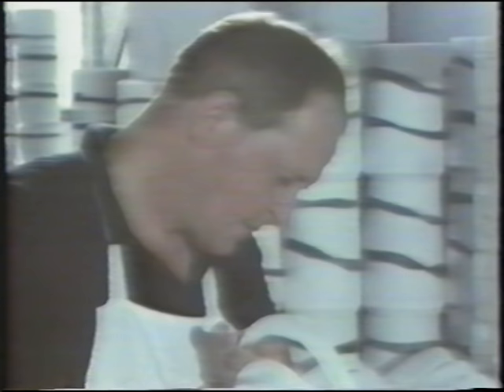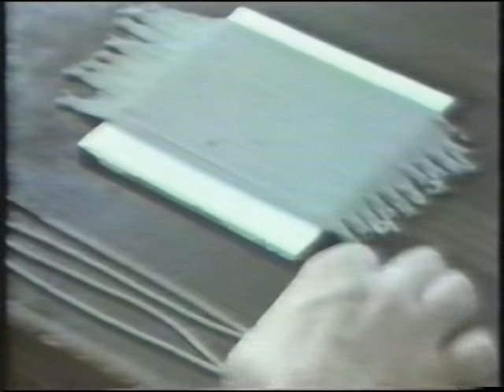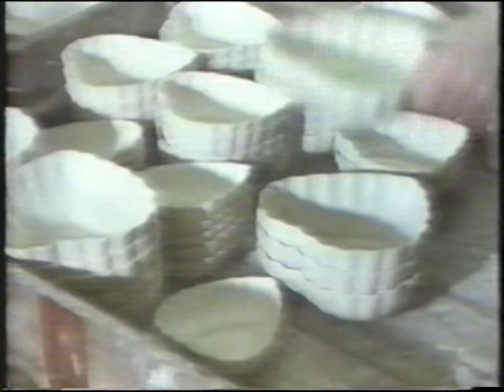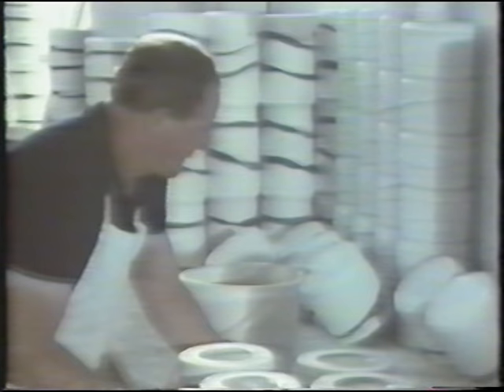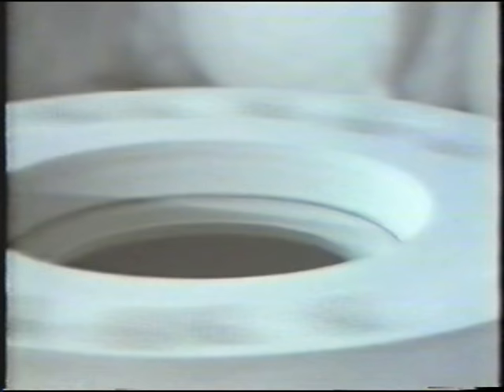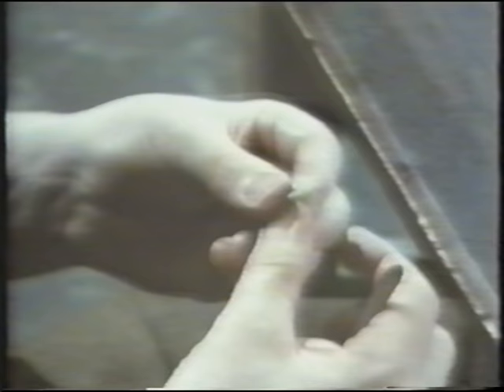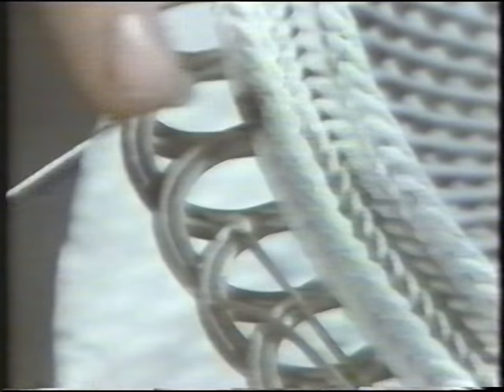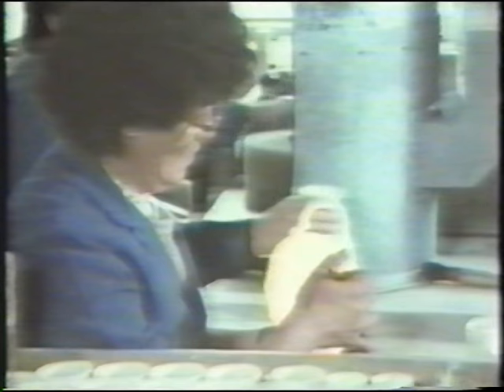Belleek Pottery and China Manufacturing Process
Explore the factory of Belleek of Ireland which manufactures fine porcelain and pottery.   There are several involved steps in the process of making a tea pot, dishes, and sculpture which are detailed in depth in the video.  Brought to you buy The Silver Queen Inc.  Silver Museum  educational  outreach program.